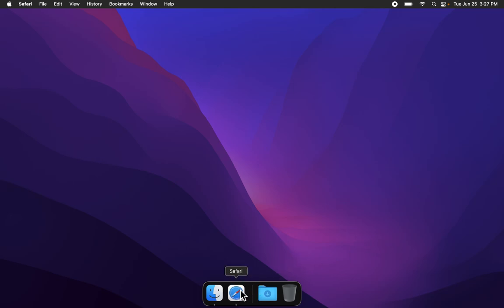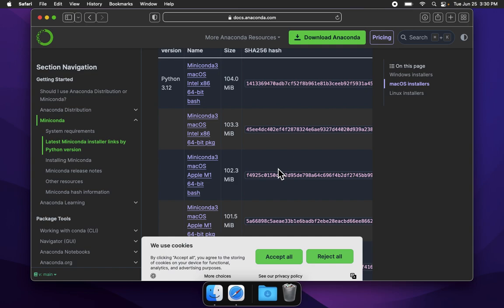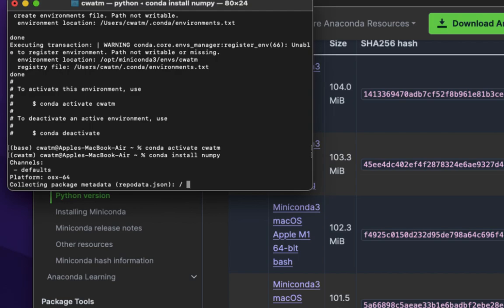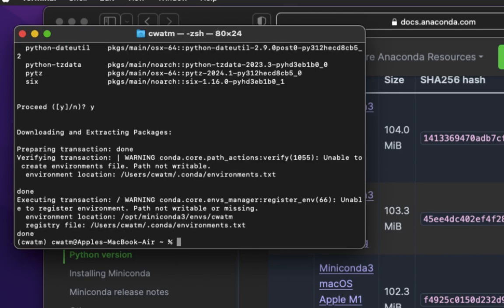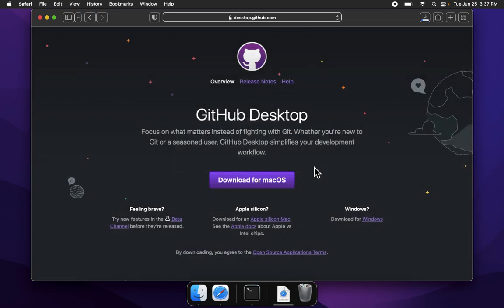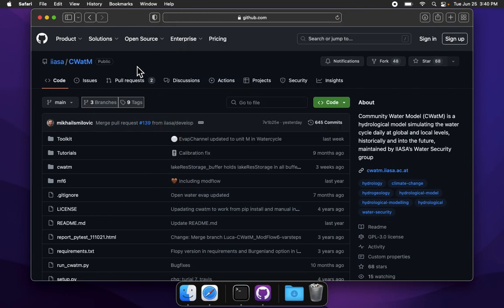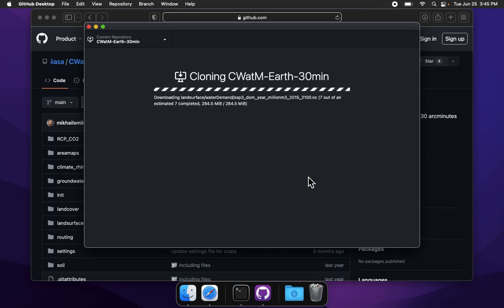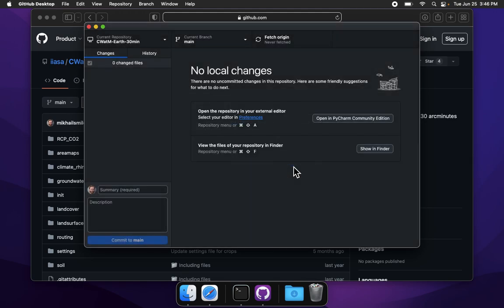macOS: Python, GDAL, GitHub Desktop, CWatM, CWatM-Earth-30min, Numpy, Scipy & NetCDF4 with miniconda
We download and install Miniconda for Python 3.12, and install the packages Numpy, Scipy, NetCDF4, Pandas, and GDAL for macOS 🍎

We download GitHub Desktop and clone the Community Water Model (CWatM) and input data CWatM-Earth-30min 💧

We then go to the Google Drive folder to download a decade of climate data 🌦️